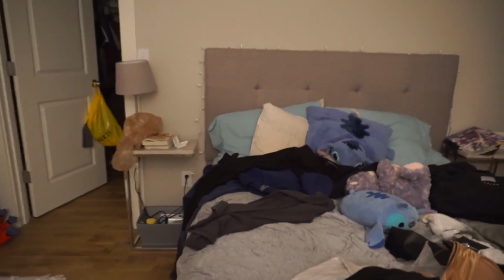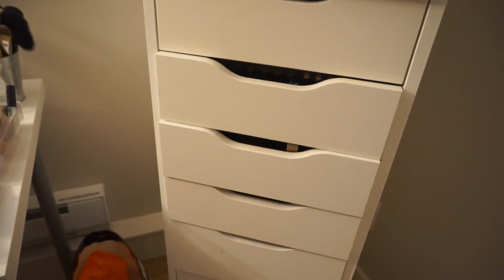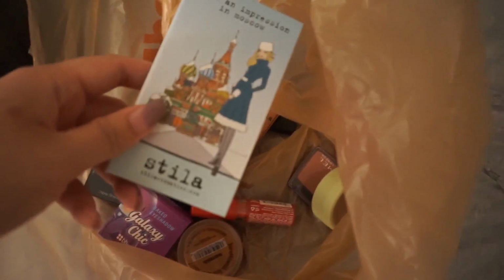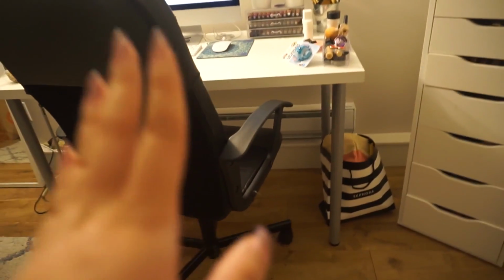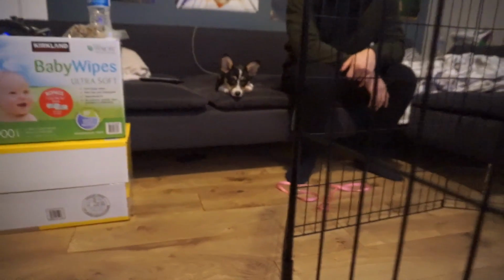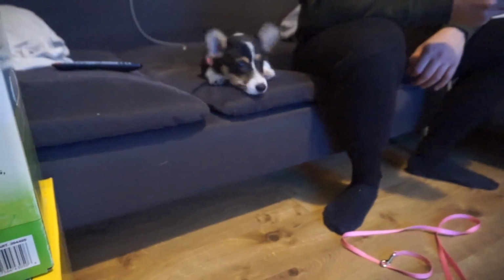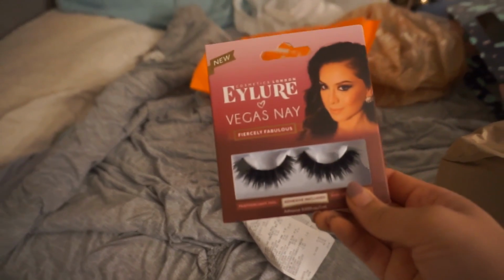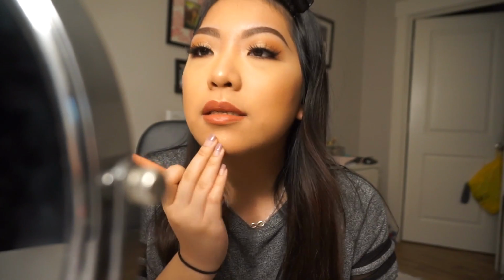Furry Friend Tag & Decluttering my Makeup! - VLOG #60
I start off the vlog by cleaning my messy room and preparing to start packing for our move! It was also a good time to start getting rid of some old/unused makeup so I go through my collection to see what I could get rid of. The next day, Nigel and I do the Furry Friend Tag with Lacey! :)

My name is Sabrina and I'm an average 22 year old from Seattle just trying to make it in the world. I started off making beauty videos (BeautyByBrinax3) and have since then fallen in love with the vlogging community as well. I hope to one day be able to make daily vlogs, but for now I upload once or twice a week.